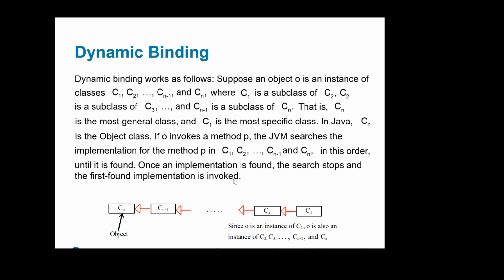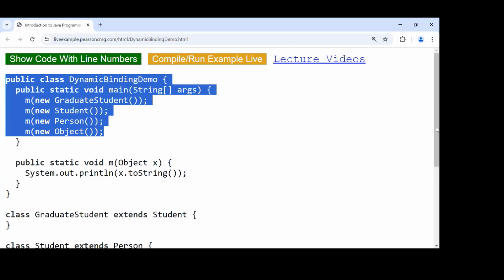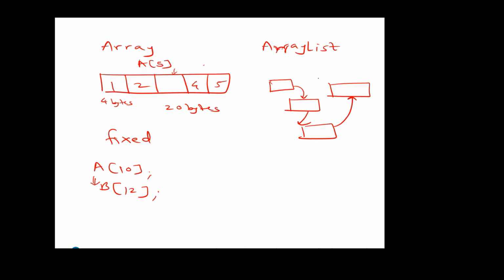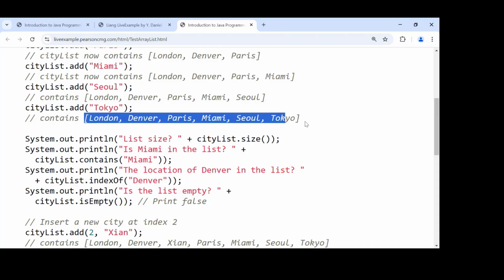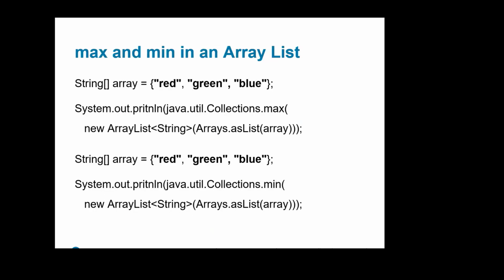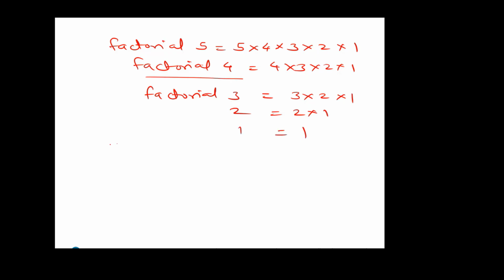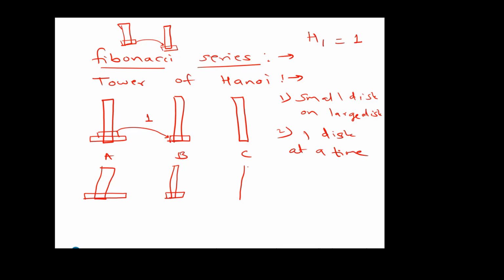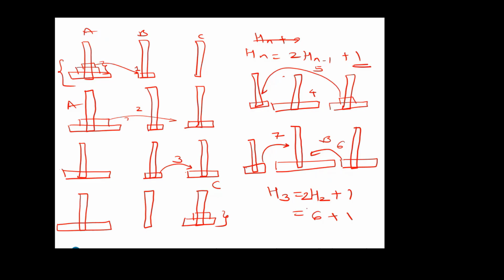Lecture22_3rd Nov Dynamic binding Recursion Arraylist